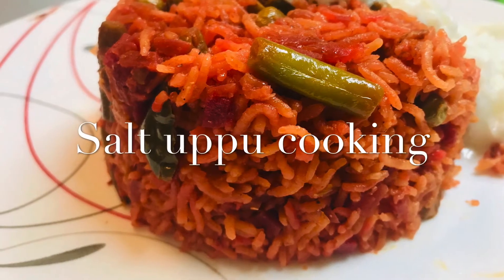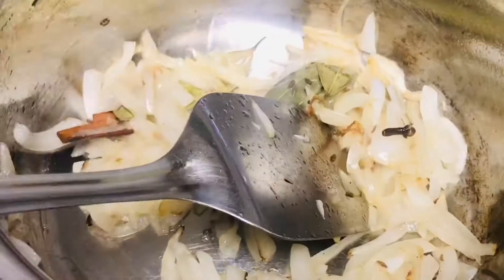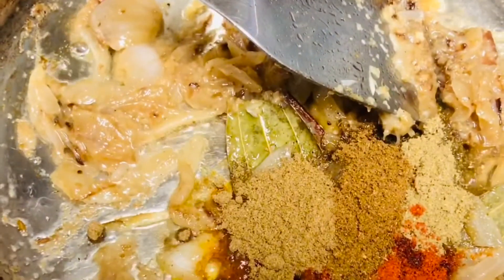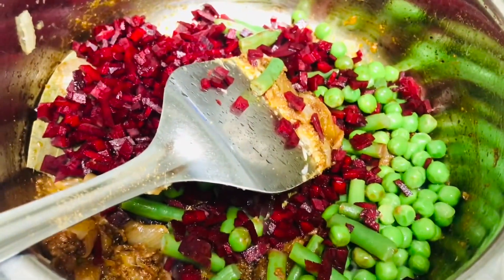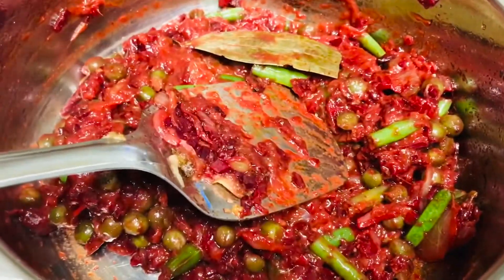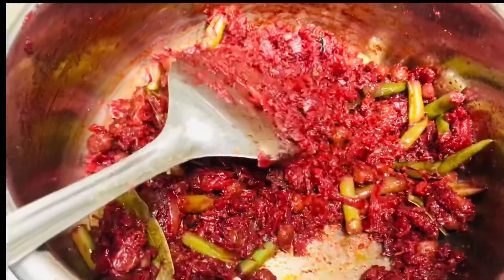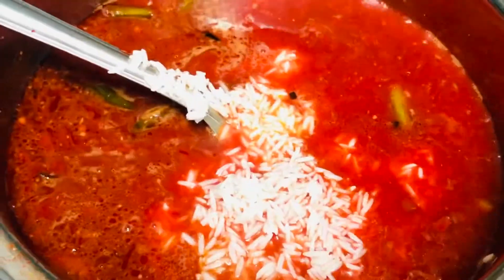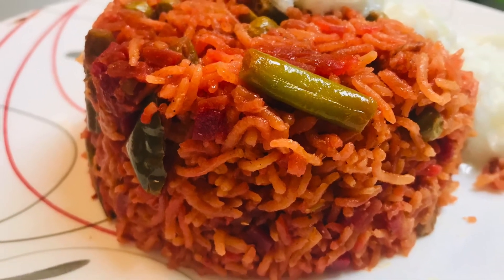Beetroot lunch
quick   And easy mushroom with coconut biriyani for bachelors

mushroom biryani recipe |Mushroom Biryani Recipe in Tamil | Mushroom Biryani in Tamil |How to make Mushroom Biryani in Tamil |variety rice recipe | how to make mushroom biryani |mushroom biryani |mushroom biriyani

indian lunch box recipes are always bit spicy and we tend to think  what could be tomorrow indian lunch box ideas and what could be kids lunch box recipes. or kids tiffin recipes  .

Cooking is always simple when it is prepared with interest and with love .  Cook  at its easiest way  save time and enjoy eating .

love to read your message ,so please leave a message and try this easy egg fry once ...

Simple and easy cooking At its best taste

Salt Uppu cooking   Trying to share the easy way to cook in mins that even bachelors can prepare and enjoy at home without going to restaurants but having food with similar taste ..just serve the food with love ..when food is a blessing to have ..enjoy salt Uppu cooking and do comment so that we might improve any give our best.